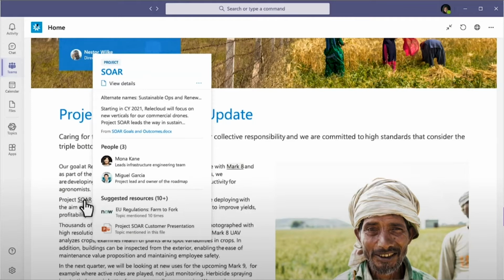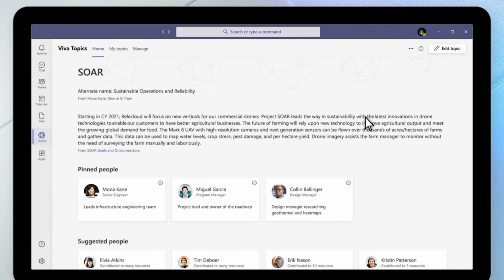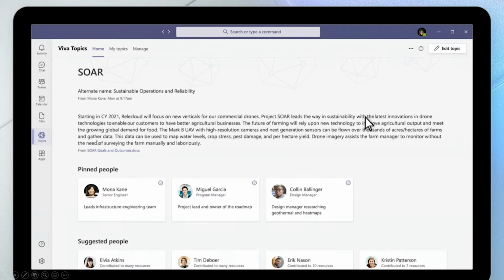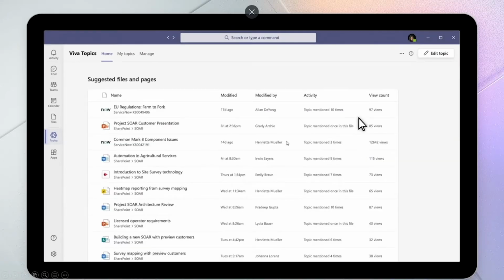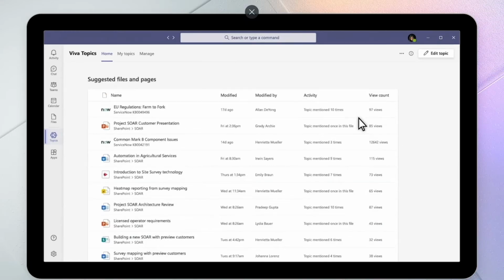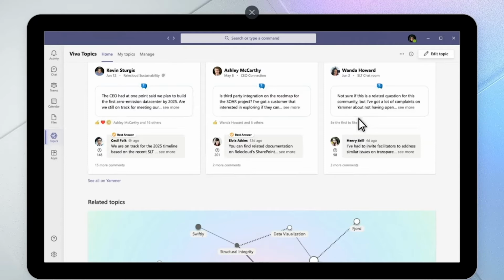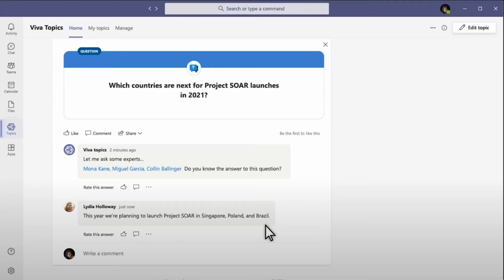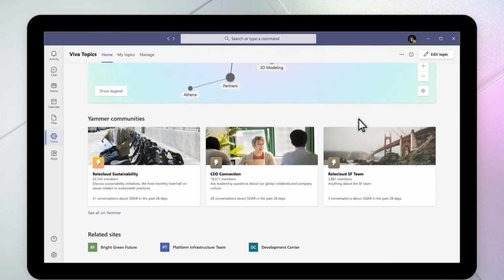Make Knowledge Easy to Discover with Viva Topics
Microsoft Viva Topics makes directory experiences better than ever in Microsoft Teams. Our CTO and Microsoft MVP Richard Harbridge is here to show you how Microsoft Viva Topics makes knowledge easy to discover.

Looking for more information on some of the most relevant trends and patterns in the world of Microsoft 365? Take a look at our insights and resources pages for hours of knowledge and expertise.

2toLead is one of a kind consulting services company with a unique blend of left and right brain thinking. We focus on Business Strategy, User Experience, and Technology expertise to help transform organizations like yours.